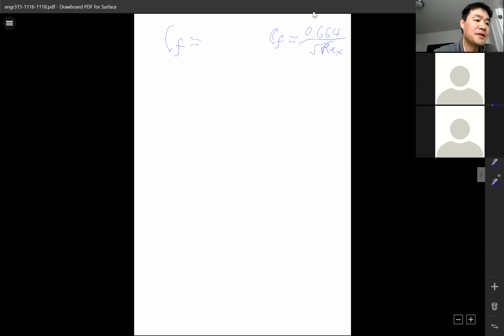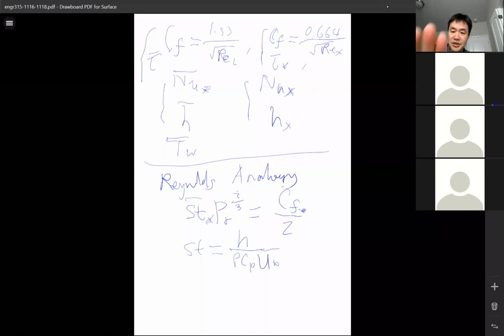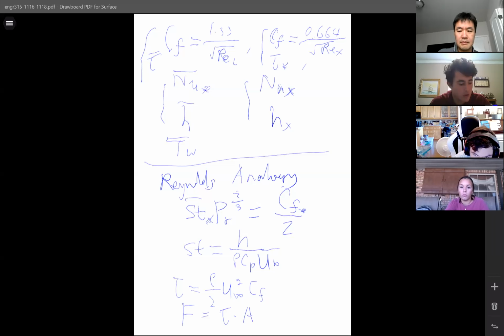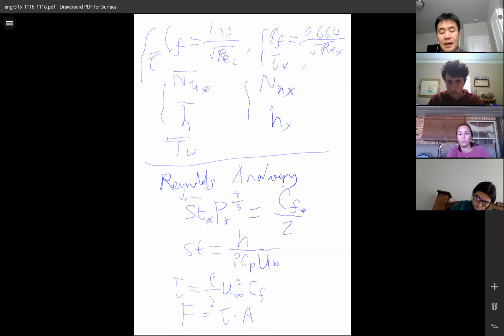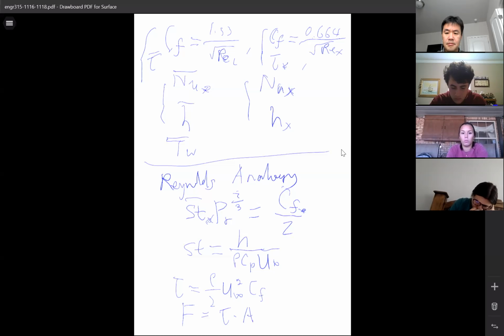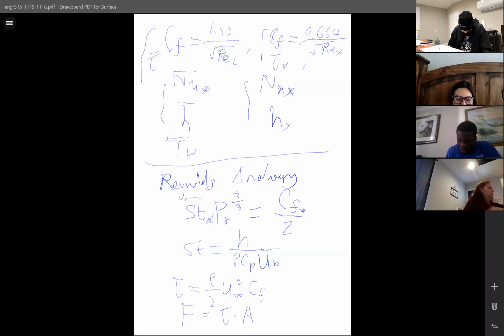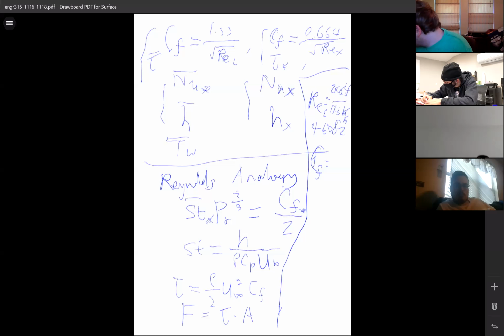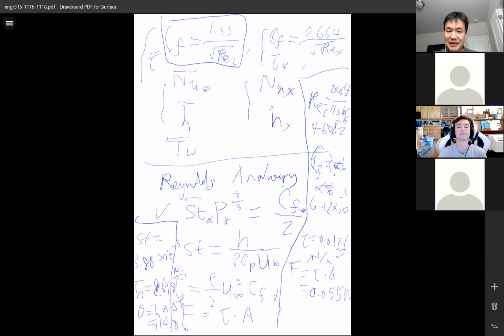engr315 video 1116